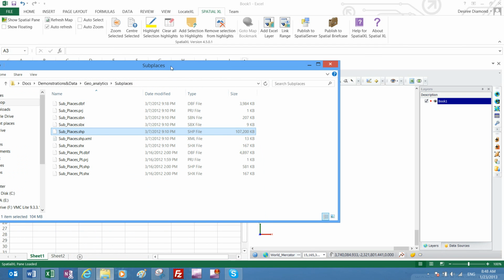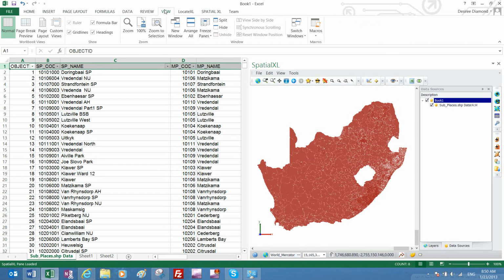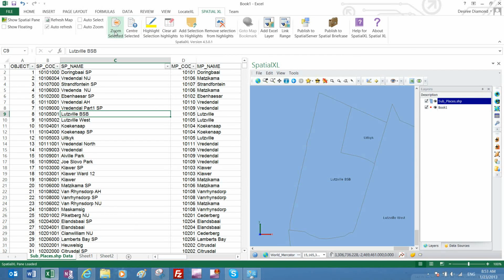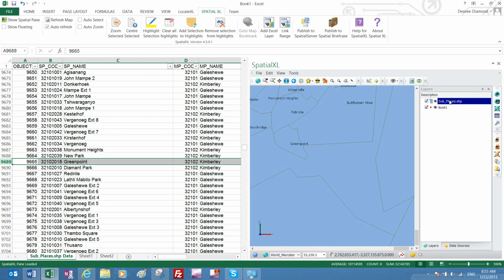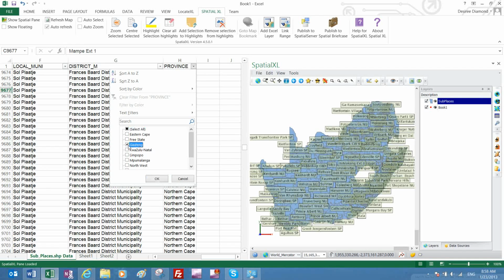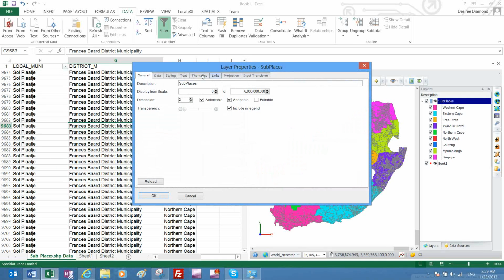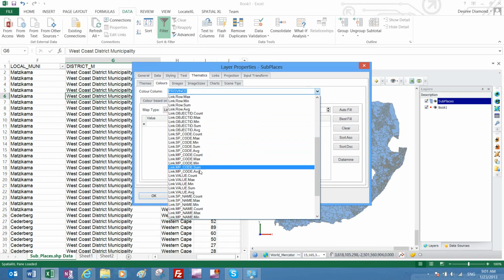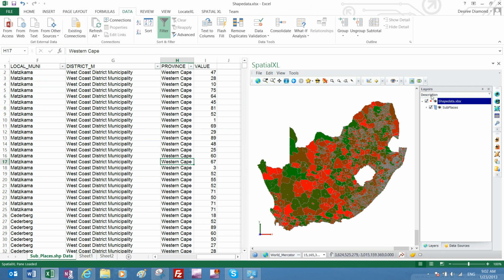How to add areas to SpatialXL in Excel in 2D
This is a a training video for the SpatialXL analytics course on how to add areas, specifically in the form of shape files to SpatialXL in Excel and how to style them, filter on them and query them.